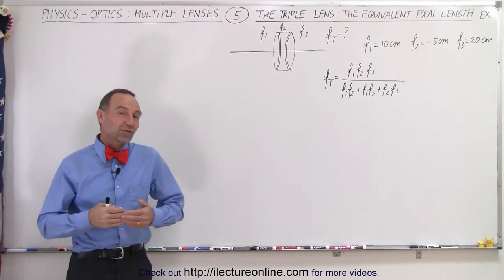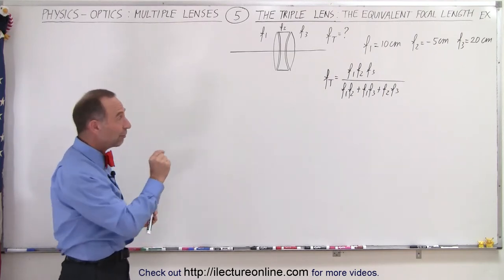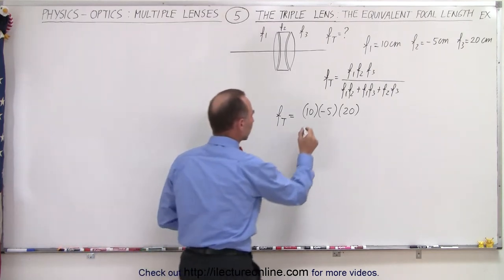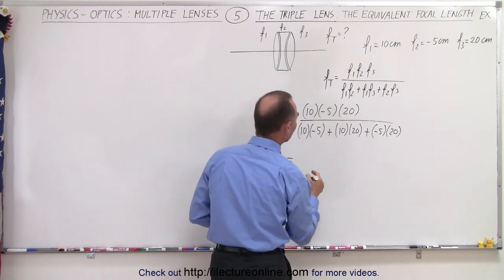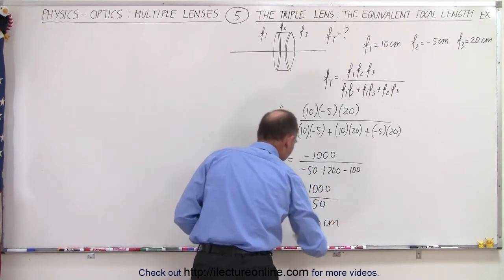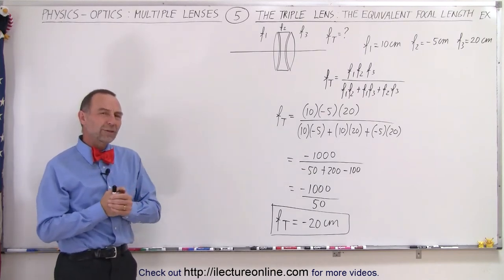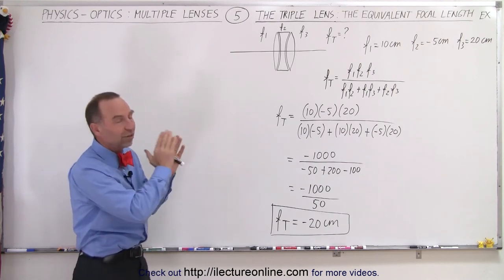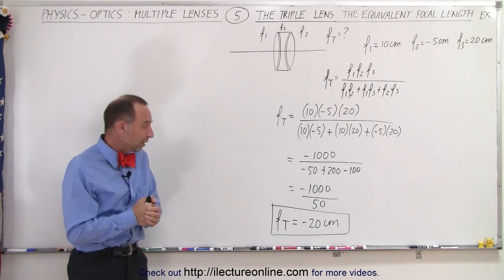Physics 55.4 Optics- Multiple Lenses (5 of 12) The Triple Lens: The Equivalent Focal Length -Example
In this video I will find the numeric value of the equivalent focal length of 3 lenses, 1 convex, 1 concave, and 1 convex, respectively, touch each other.